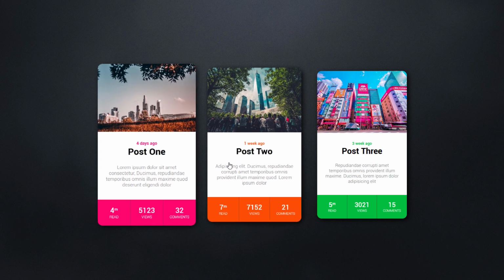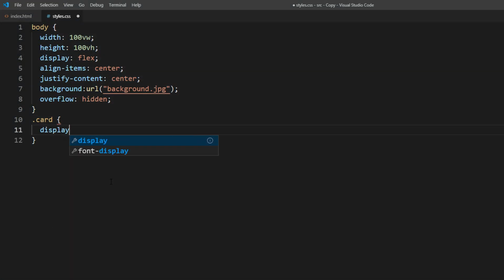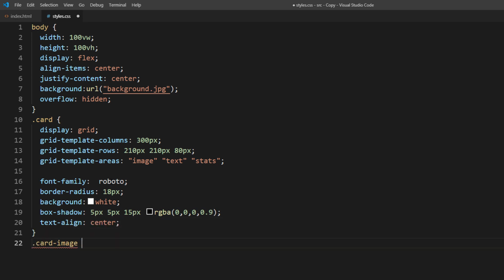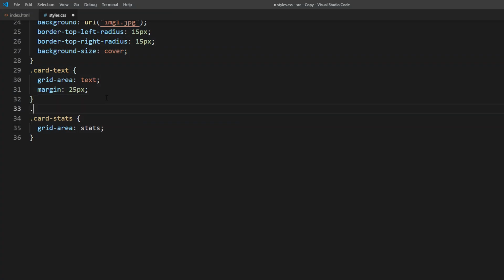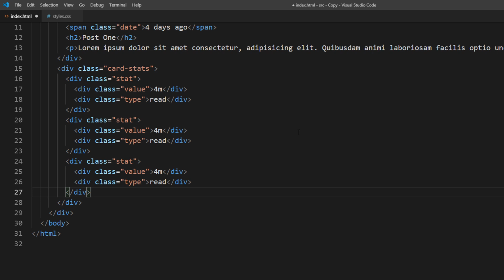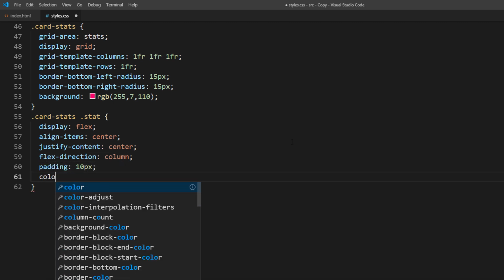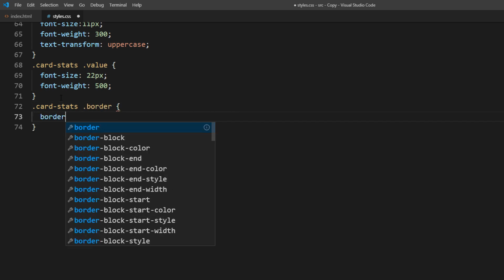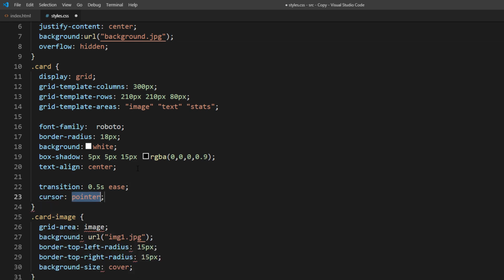RPG Styles Card with Hover Effect - HTML/CSS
Create a RPG card style on your website with HTML and CSS. The card also has zooming effect when hover on it.